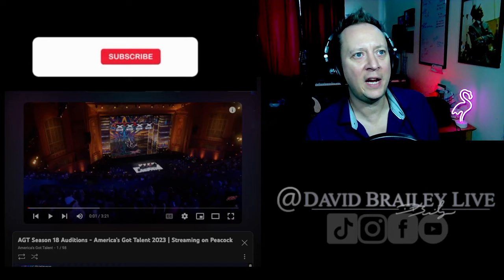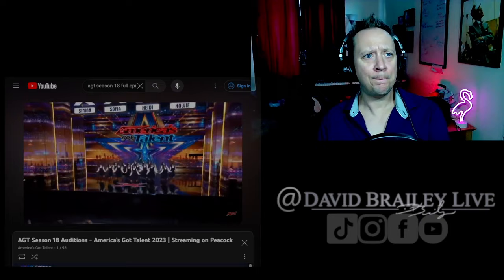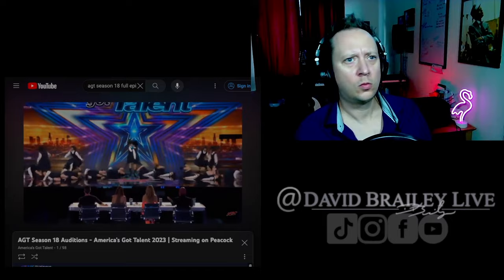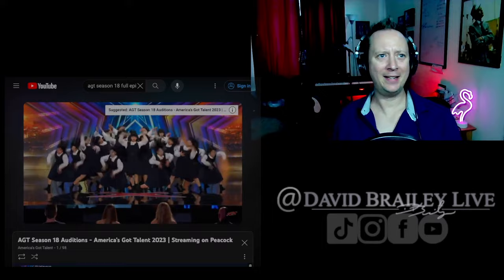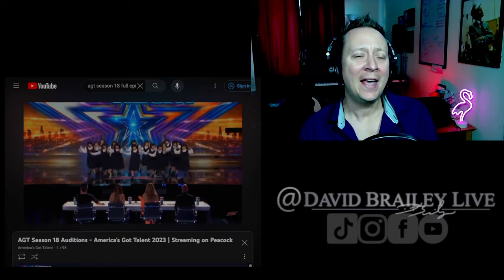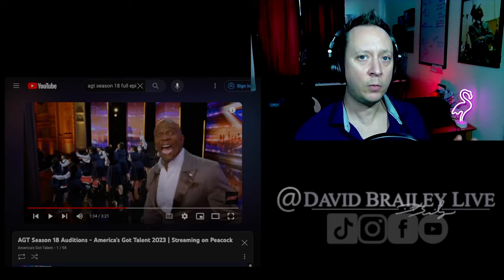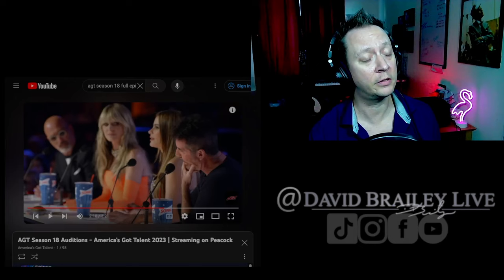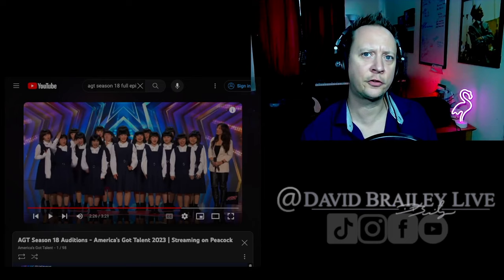Avantgardey's Mind-Blowing Audition Leaves Everyone Speechless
Check out this avant garde audition from America's Got Talent 2023! This performance is sure to amaze you!

I'm David Brailey, a professional singer with 20 years of experience, and I'm about to flip the script on America's Got Talent. Instead of reacting to the performers, I'll be putting the spotlight on the judges.

In this series, I'll dissect the judges' comments, decisions, and reactions, providing a fresh and insightful perspective on reality talent competitions. I'll be holding the judges' feet to the fire, scrutinizing their critiques, and offering my own expert opinion on their judging skills.

Whether you're a fan of America's Got Talent, an aspiring performer, or just someone who loves a fresh take on popular TV shows, this series is for you. Tune in to see if the judges can stand up to the scrutiny of a professional singer who's been in the industry for two decades.

Let's turn the tables and see how the judges handle being judged!